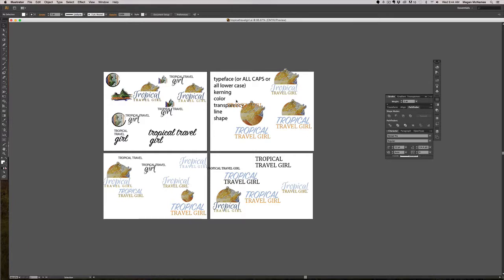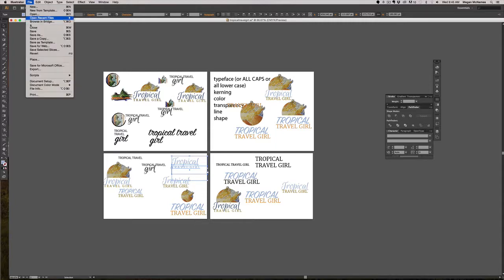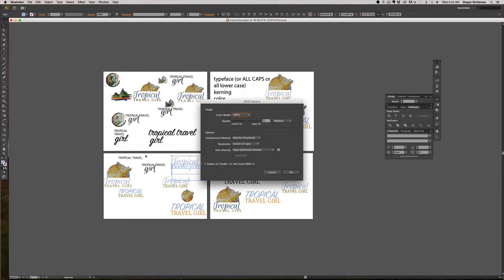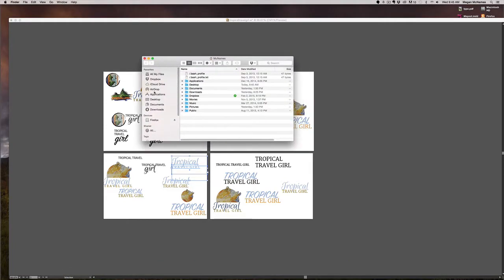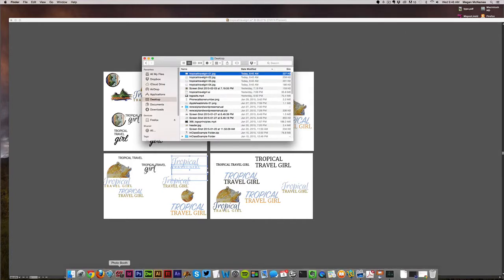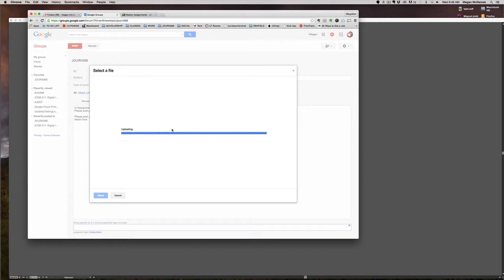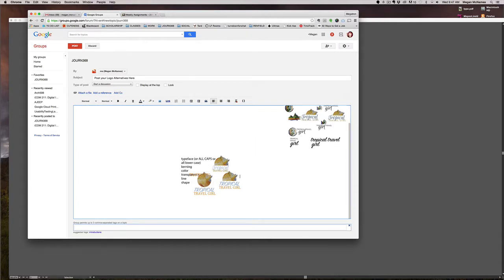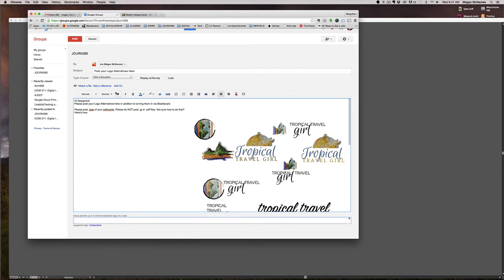368: Export Logo Artboards